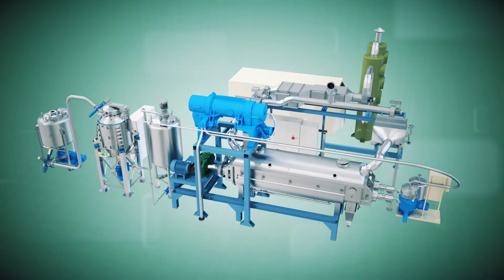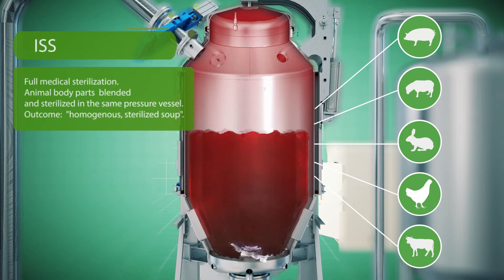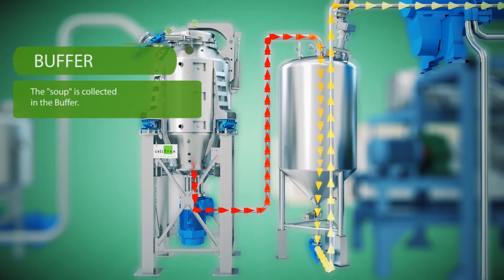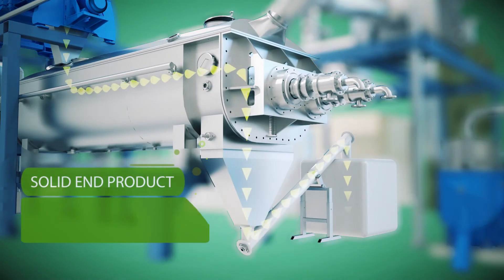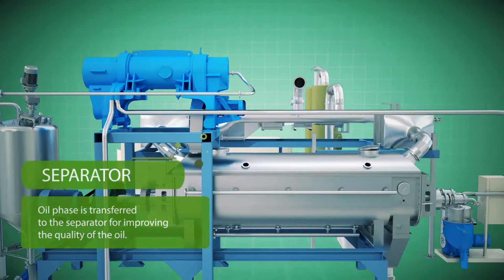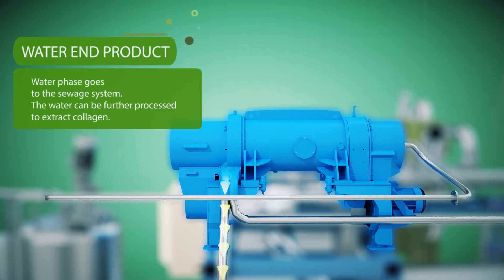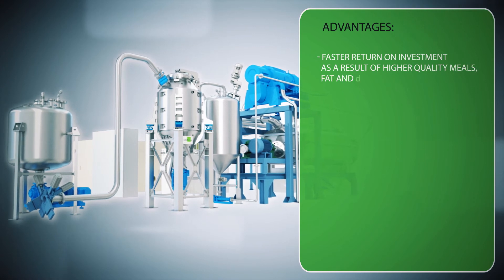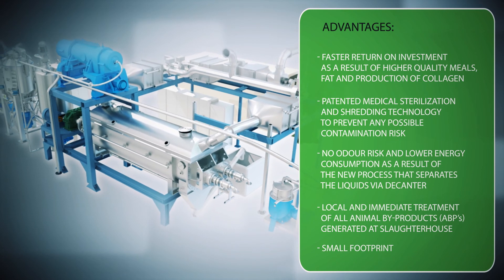Celitron - ISS Agri Facility - 3D animation of the rendering process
Rendering  Animal By-Products Into Valuable Ingredients for the animal feed and food industry. The system is designed to treat animal by-products, losses and animal carcasses, including poultry, fish, cow, porcine, sheep, blood, feather, bones, which constitute a source of hazardous waste. FASTER RETURN ON INVESTMENT AS A RESULT OF COLLAGEN EXTRACTION AND HIGHER QUALITY MEALS AND FAT.